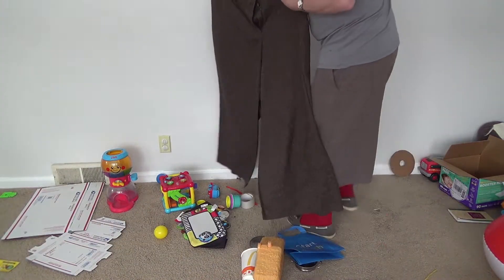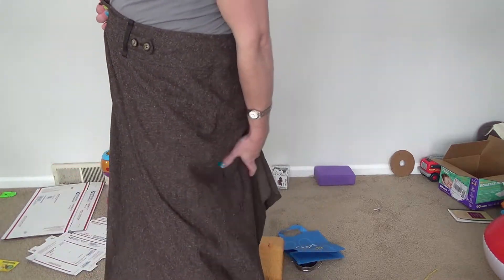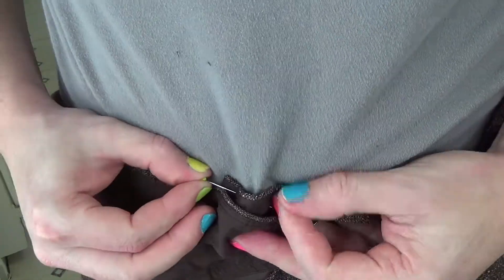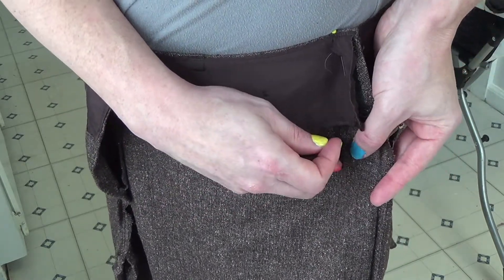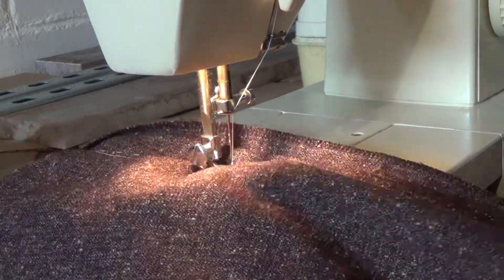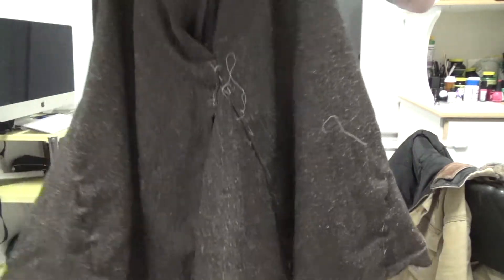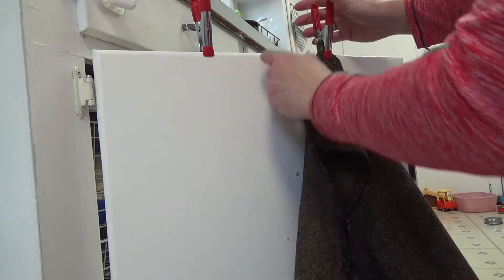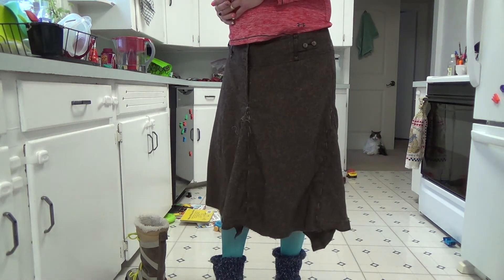From Pants to Skirt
Hi this is a quick video of my process in turning a large pair of pants into a skirt.